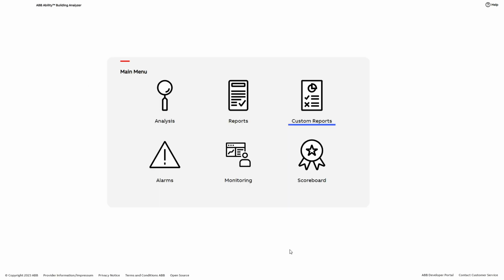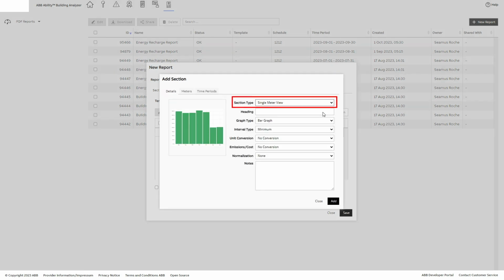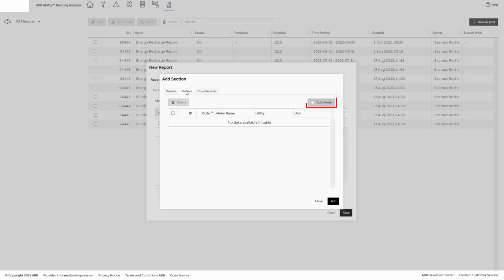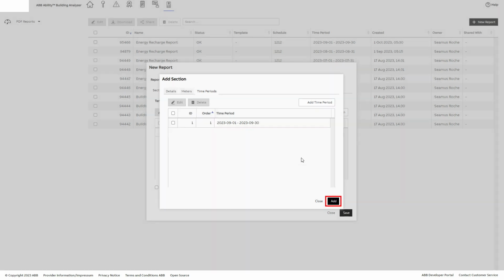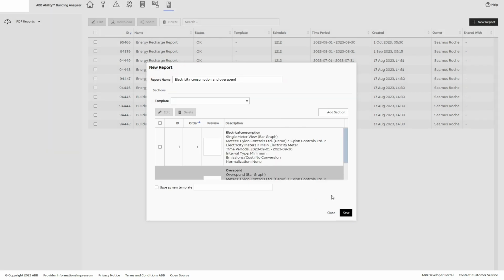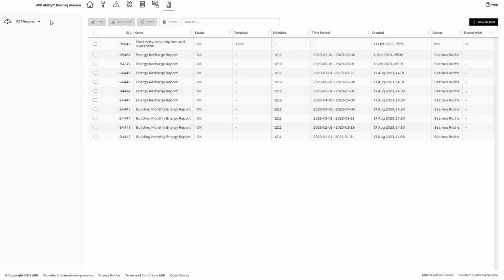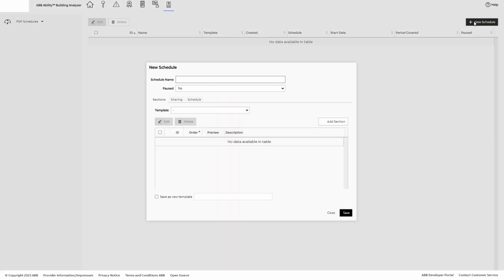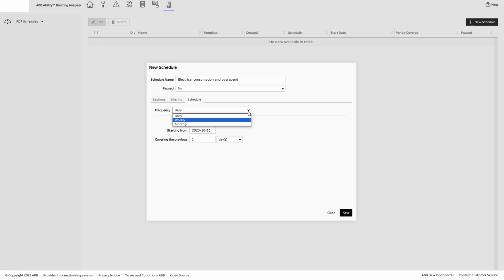Building Analyzer - Custom PDF Reports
Welcome to this video about Custom PDF Reports in ABB Ability™ Building Analyzer.
There are a few standard reports available under the Reports application. If you wish to create a custom one-shot report or a report template for scheduled automatic sending, custom reports will be useful for you. Custom reports print results of multiple analysis features on the site either to a PDF or a CSV file.
In this video, we are going to focus on creating PDF reports. As you can see, you can customize your report by including an introduction, custom descriptions and different types of graphs reflecting energy consumption over certain time periods.

• Learn how to create new Reports